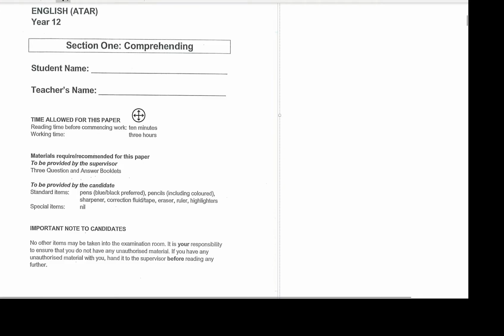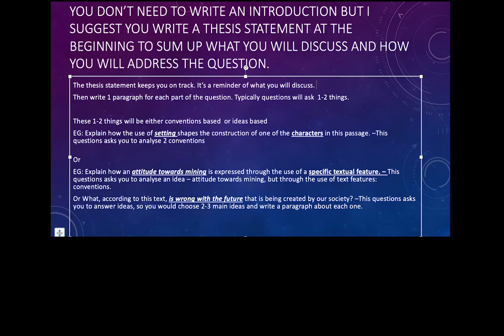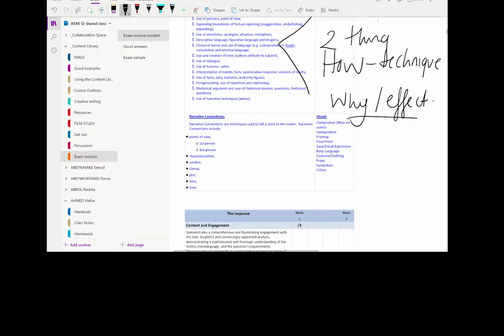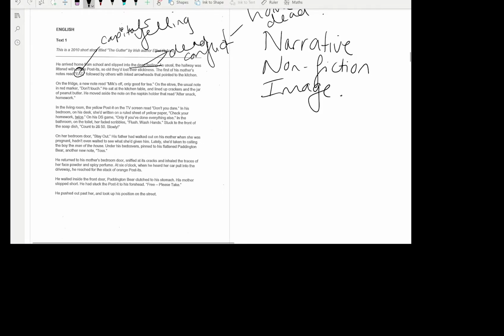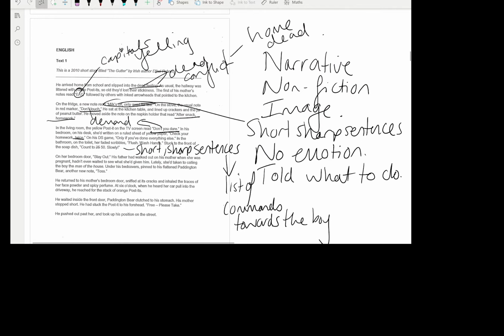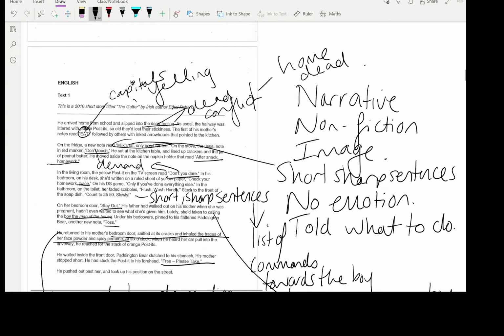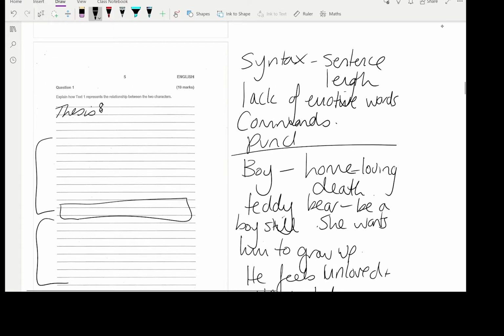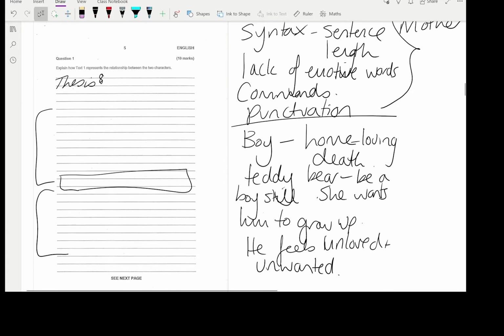Section 1 Narrative texts